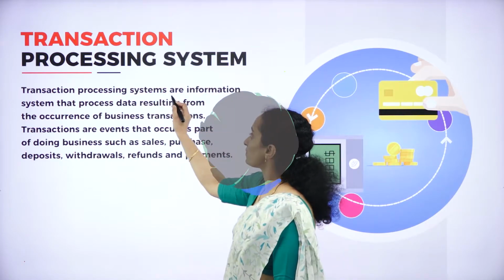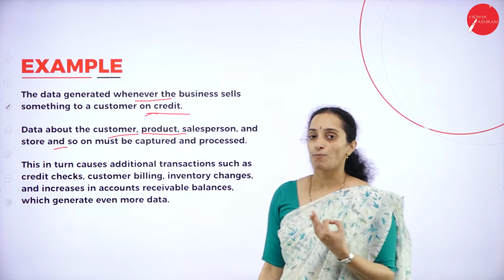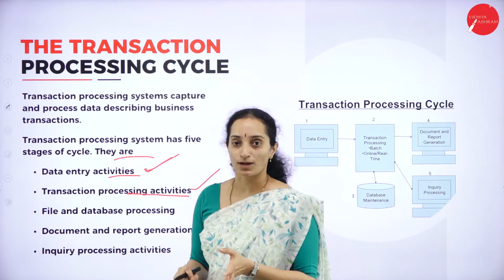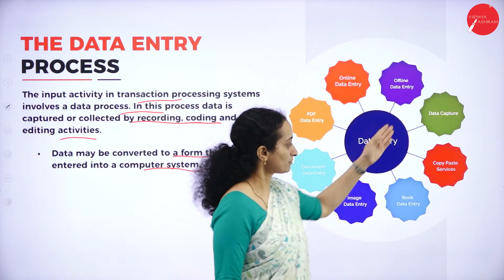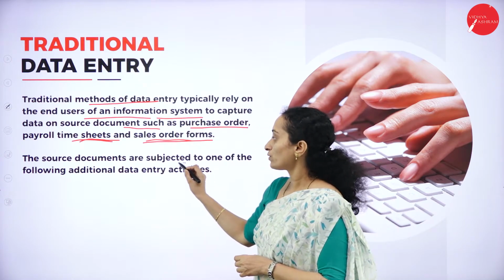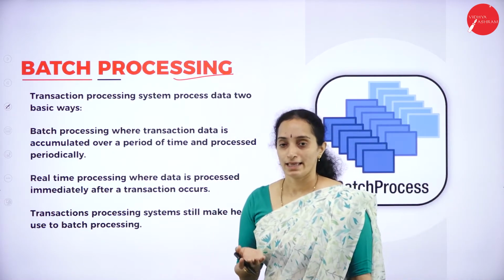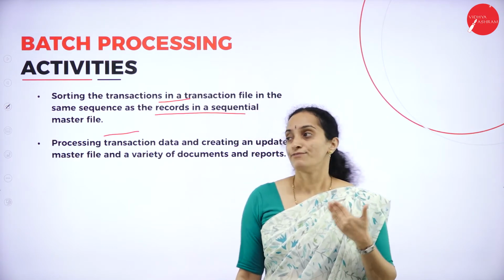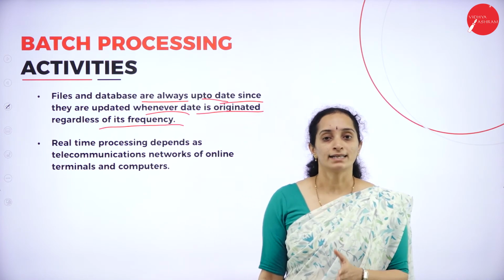DAY 06 | MANAGEMENT INFORMATION SYSTEM | III SEM | B.B.A | TRANSACTION PROCESSING SYSTEM | L1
Course : B.B.A
Semester : III SEM
Subject : MANAGEMENT INFORMATION SYSTEM
Chapter Name : TRANSACTION PROCESSING SYSTEM
Lecture : 1